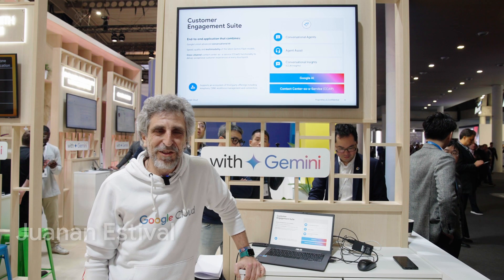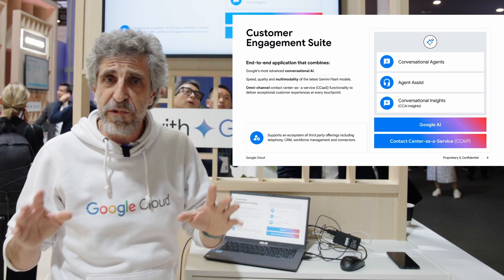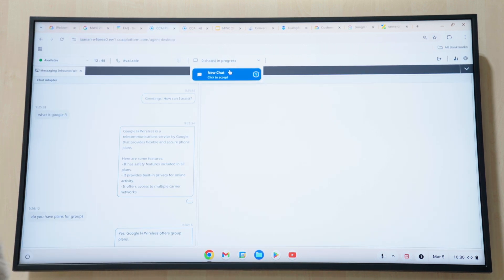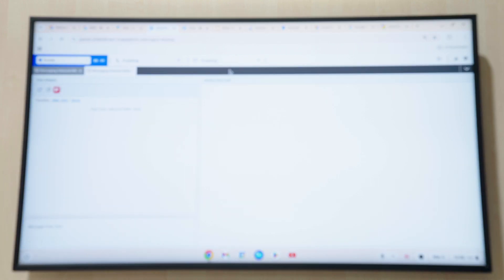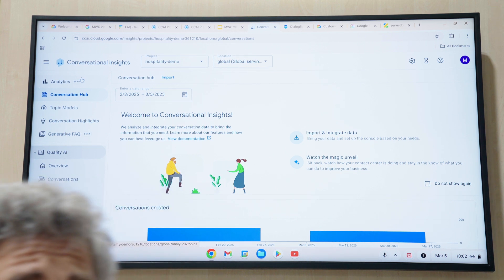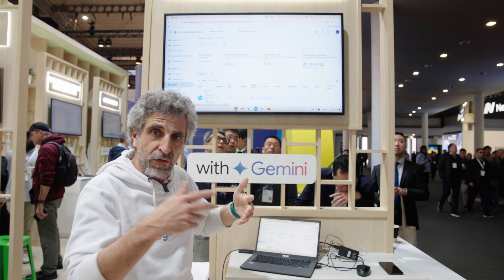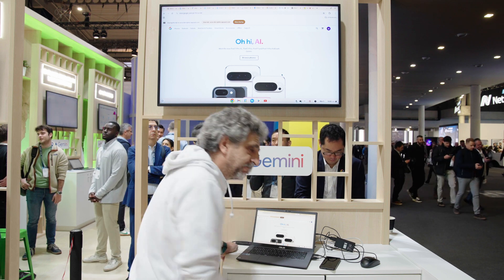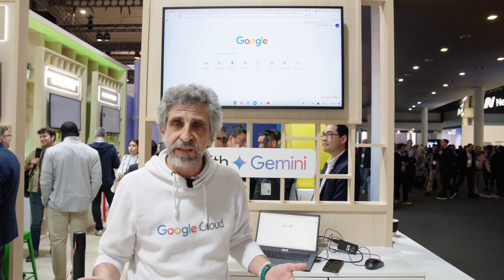How to use Google Cloud Customer Engagement Suite to boost customer satisfaction (demo)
Join Juanan Estival, a Contact Center Solutions Specialist at Google Cloud, to learn how to use Google Cloud Customer Engagement Suite to reduce agent handling time, enhance customer satisfaction, gain insights into customer behavior, and future-proof your business.